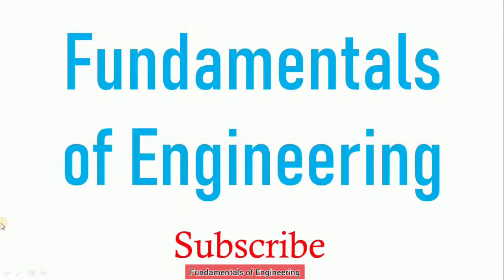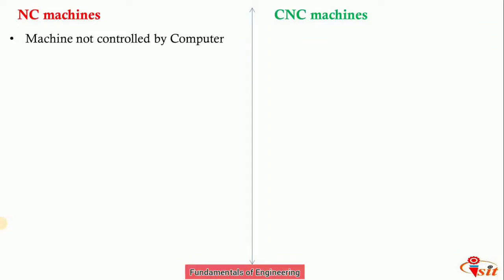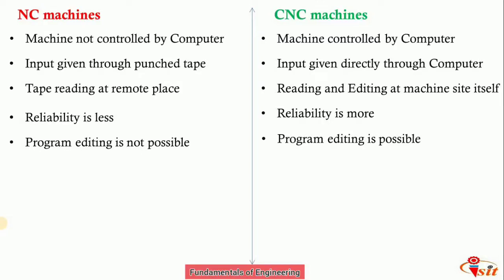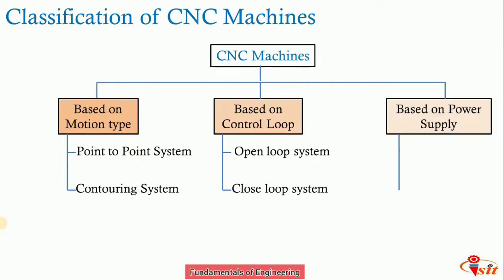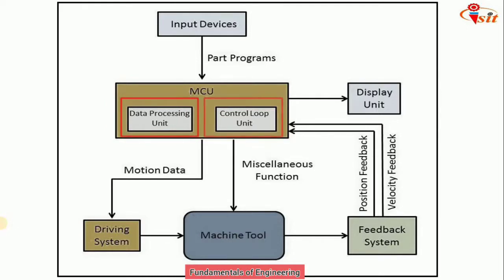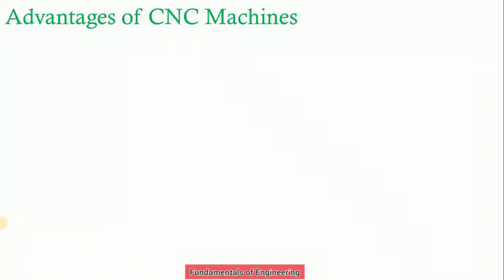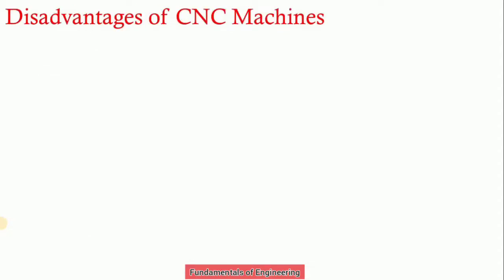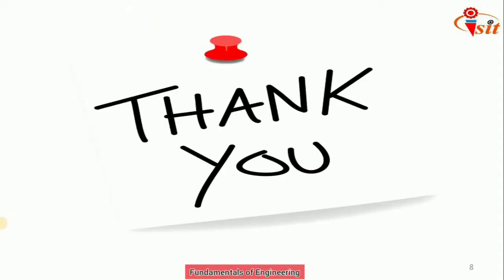CNC Machine basics theory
Mathematics

Metrology -